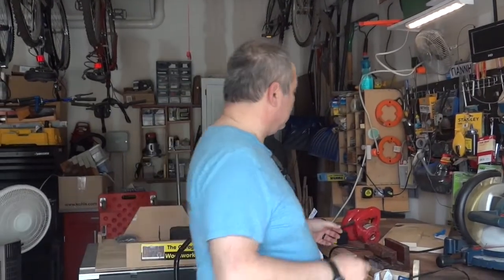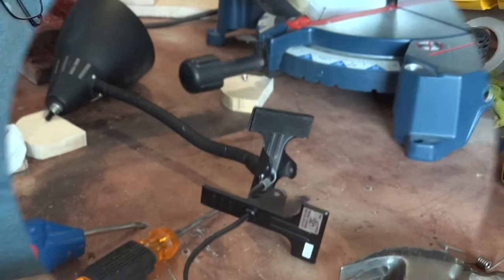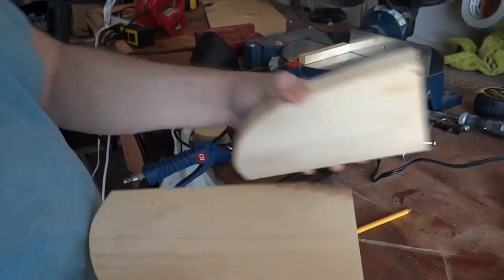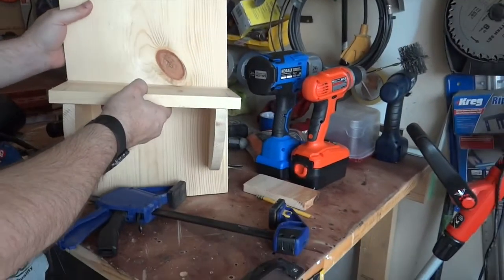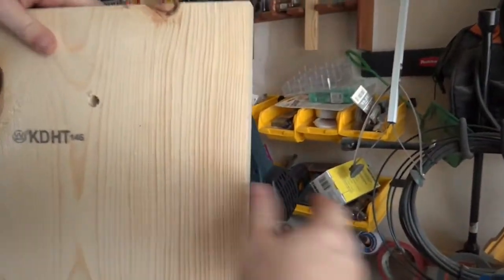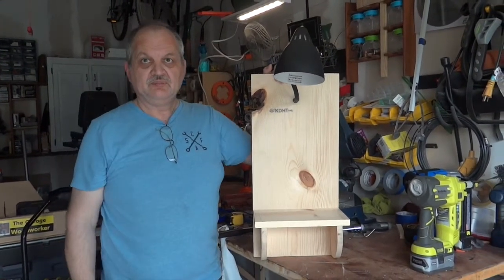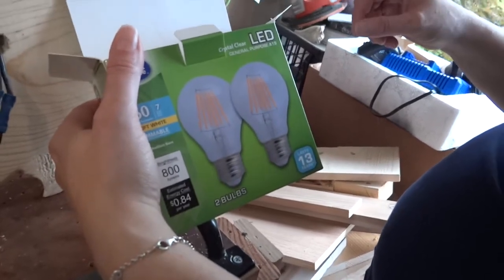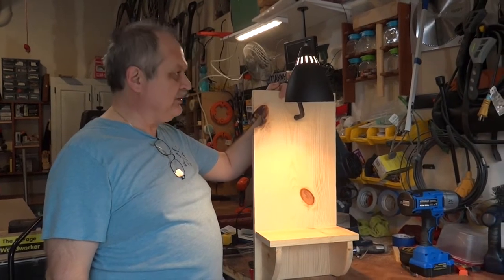TINY HOUSE SOLUTIONS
WALL SHELVE/LIGHT FOR TINY SPACES PROJECTS FOR THE  BEGINNER WOODWORKER